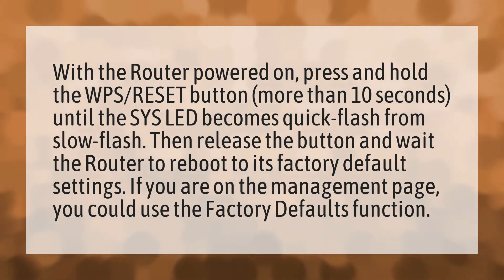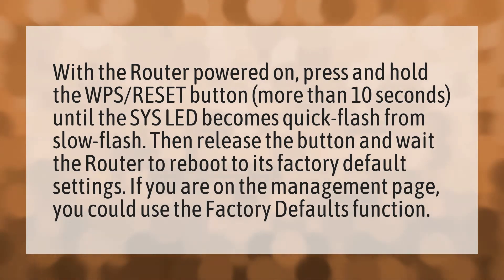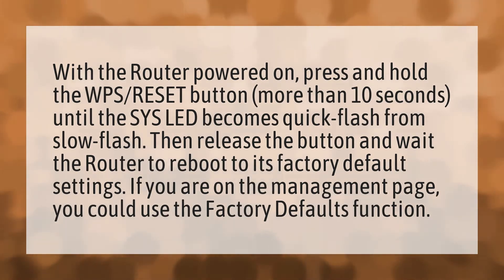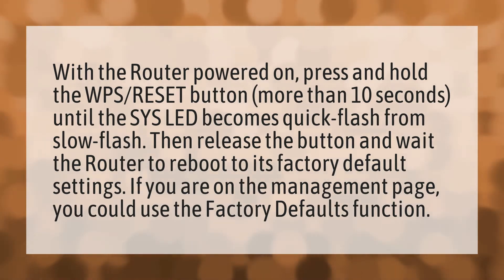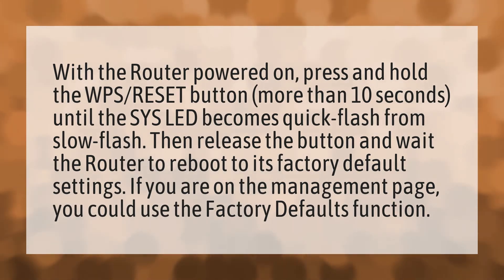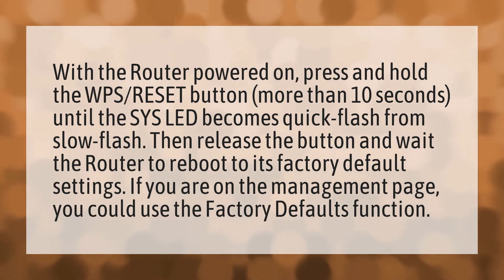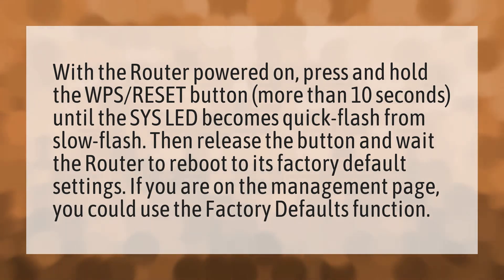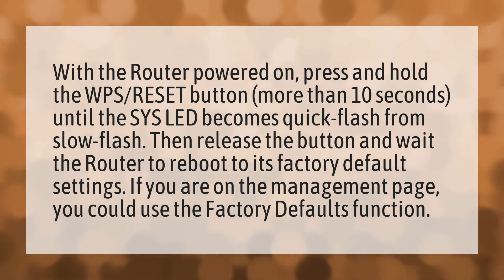How do I reset the WPS on my router?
WPS Button • How do I reset the WPS on my router?